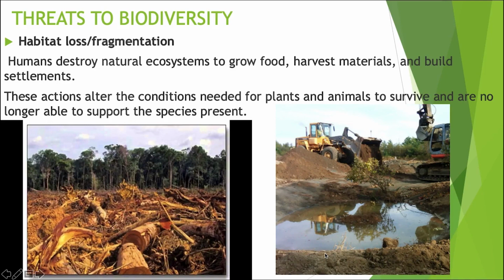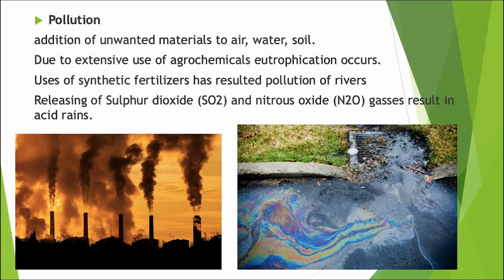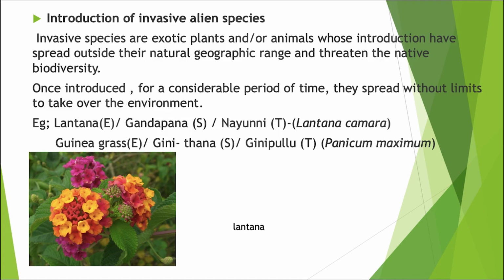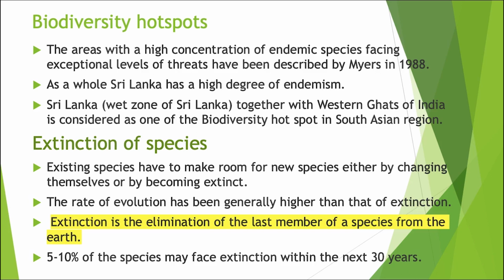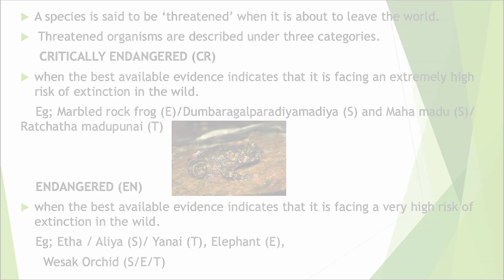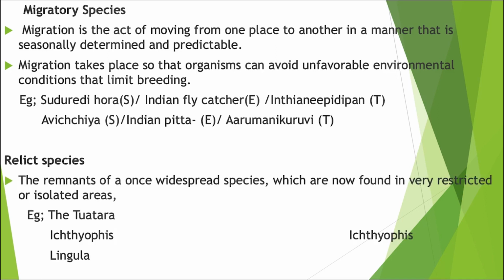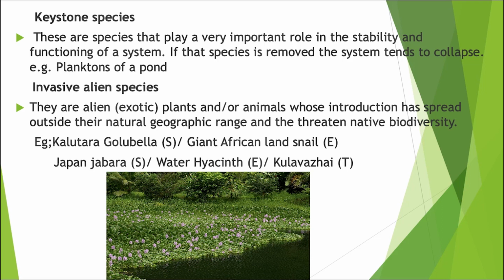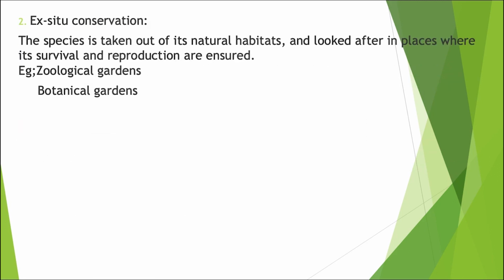Local A/L biology in English medium - Environmental Biology - part 4 by Siluni Herath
The following sections have been addressed in this video
1. importance of biodiversity
2. threats to biodiversity
3. Red data book species
4. conservation